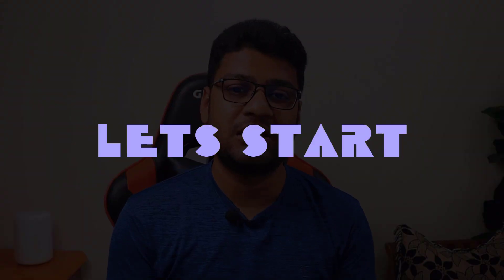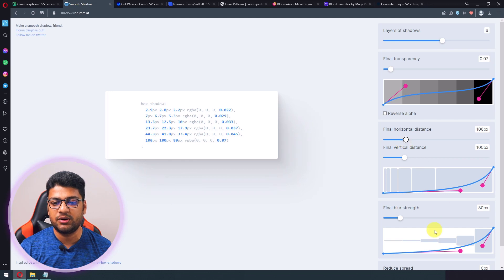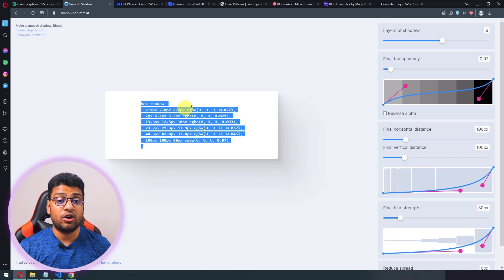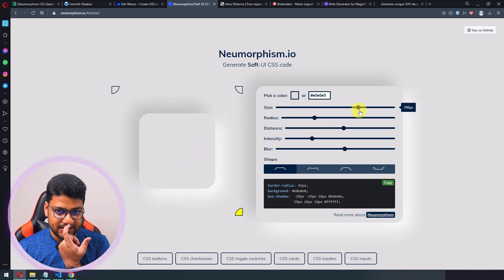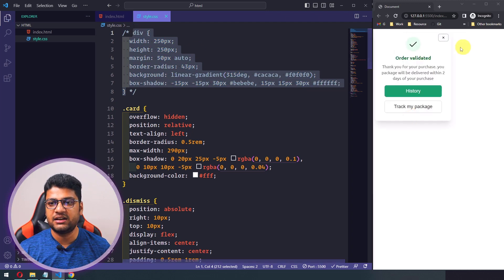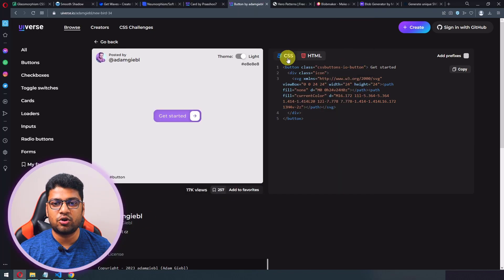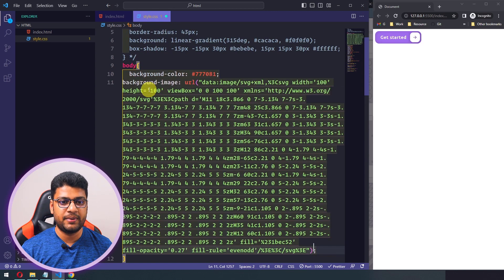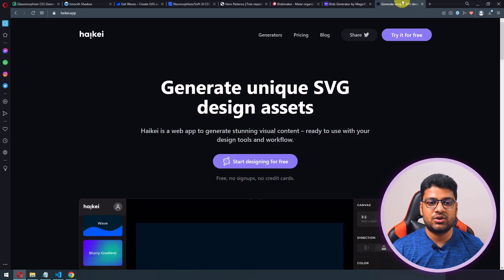Useful websites you wish you knew earlier 😎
In this video, I will introduce some Useful websites you wish you knew earlier. So if you are interested, keep watching.